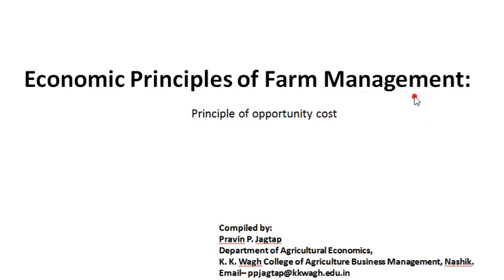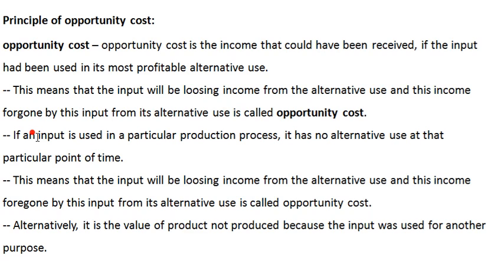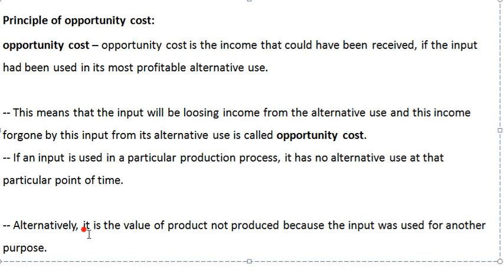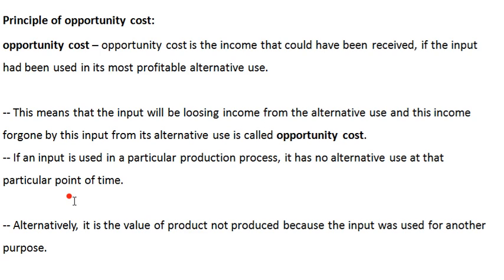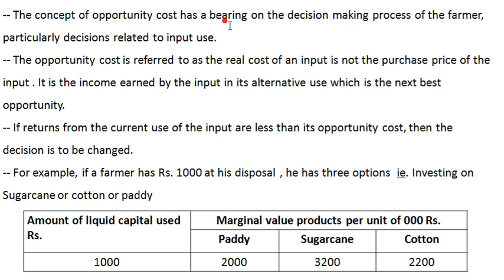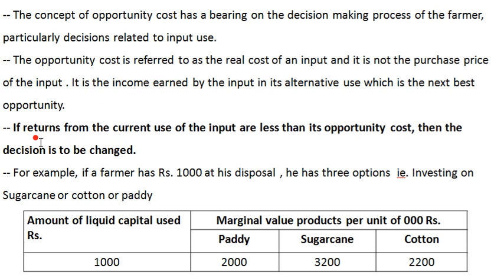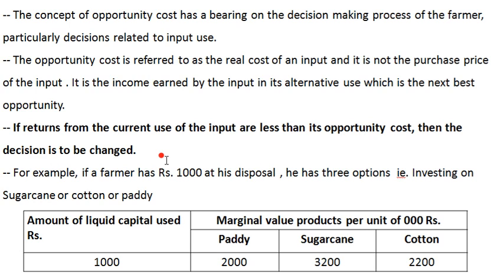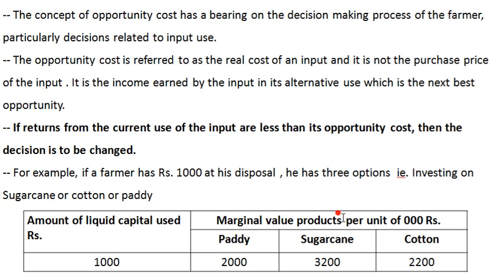Principle of opportunity cost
Summary of Farm Management Principles : Principle of opportunity cost